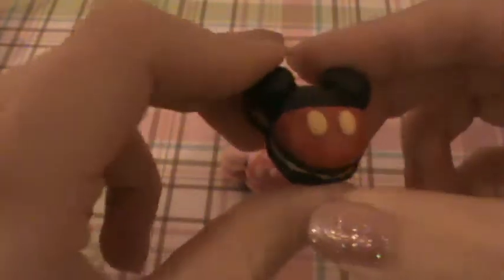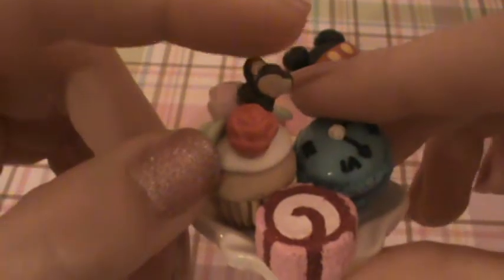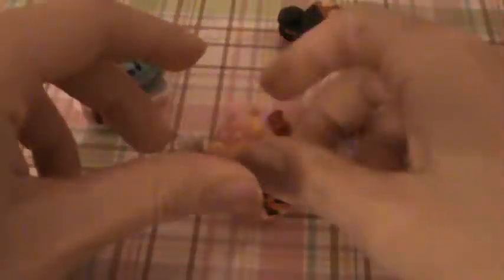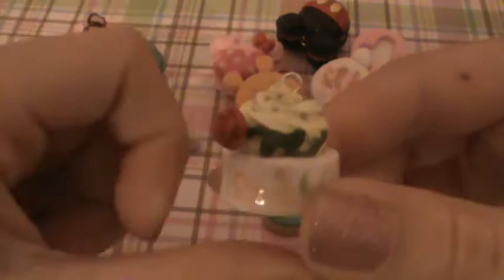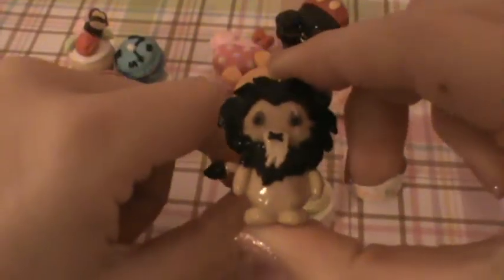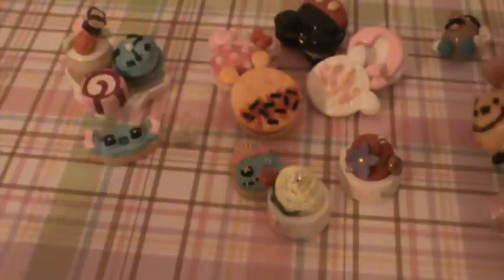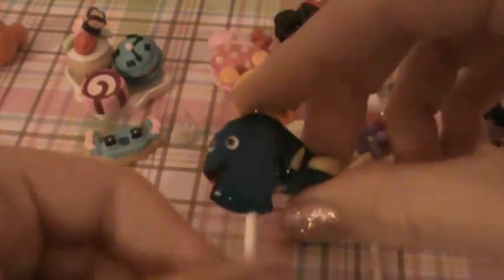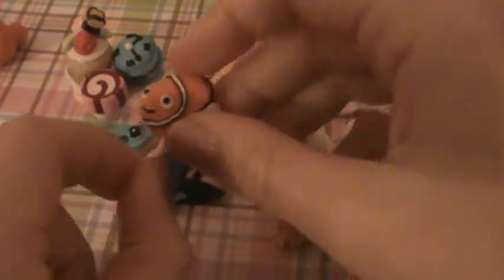Contest Entry for NinjaCupcakeClay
Congrats on having over 1,700 subbies! I'm entering the newbie claymakers category. Sorry for entering so late. I can send charms if I win :)